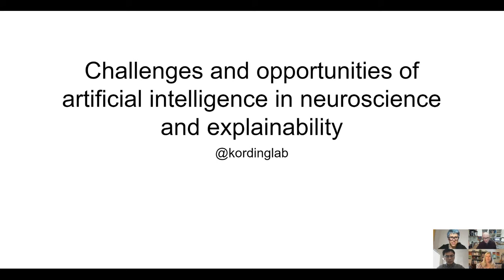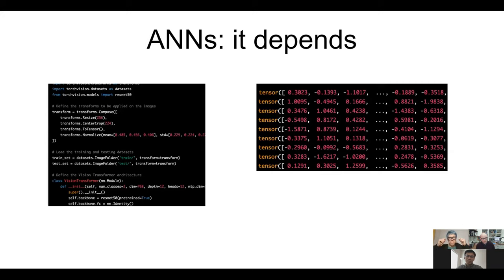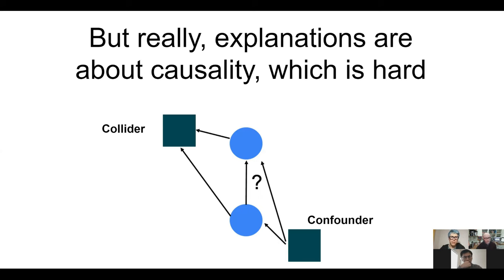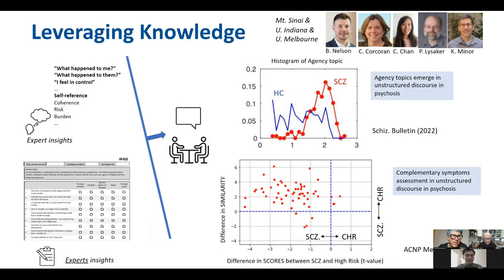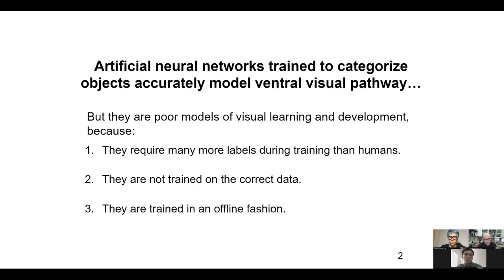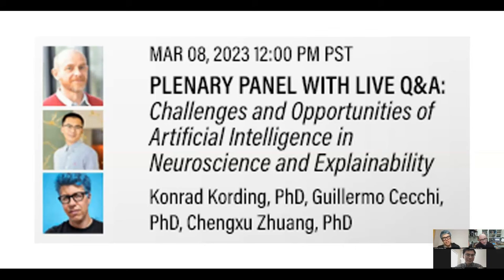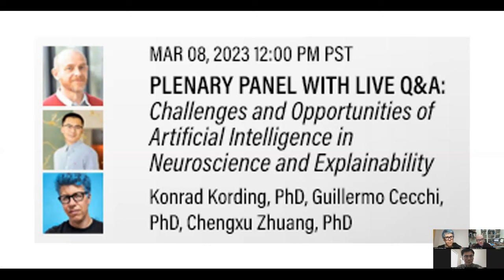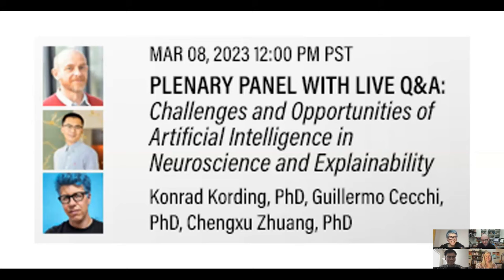Plenary Panel: Challenges and Opportunities of Artificial Intelligence in Neuroscience...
Presented By: Chengxu Zhuang, PhD, Guillermo Cecchi, PhD, Konrad Kording, PhD

Speaker Biography: Chengxu Zhuang, PhD: I am an ICoN Postdoctoral Fellow at MIT, primarily working with Ev Fedorenko and Jacob Andreas. Previously, I obtained my Ph.D. from Stanford, advised by Daniel Yamins. I am interested in understanding brains and developing more effective AI models. My current focus is to understand the development of natural intelligence using artificial intelligence models.
Guillermo Cecchi, PhD: Dr. Cecchi received an education in Physics (MSc, Argentina), Physics and Biology (PhD, The Rockefeller University), and Imaging in Psychiatry (Postdoctoral Fellow, Cornell Medical School). He directs IBM Research’s program on Computational Psychiatry and Neuroimaging, pioneering the use of a computational linguistics approaches to quantify psychiatric conditions from short speech samples, applying it successfully to conditions as diverse as schizophrenia, mania, prodromal psychosis, chronic pain, neurodegeneration, drug and alcohol intake, and psychotherapy. Dr. Cecchi is also Associate Director for Analytics in NIH’s Advancing Medicines Partnership® – Schizophrenia.
Konrad Kording, PhD: Konrad Paul Kording (born 1973) is a German neuroscience professor at the University of Pennsylvania, co-founder of Neuromatch, and leading figure in the fields of motor control, neural data methods, and computational neuroscience. Kording obtained a diploma degree and a PhD in physics from ETH Zurich in 1997 and 2001 respectively, followed by a postdoctoral fellowship at the Collegium Helveticum and University College London, and a Heisenberg Fellowship at MIT.

Webinar: Plenary Panel: Challenges and Opportunities of Artificial Intelligence in Neuroscience and Explainability with Live Q&A